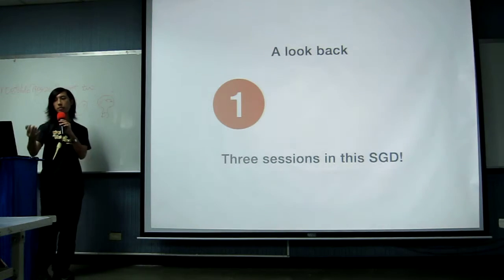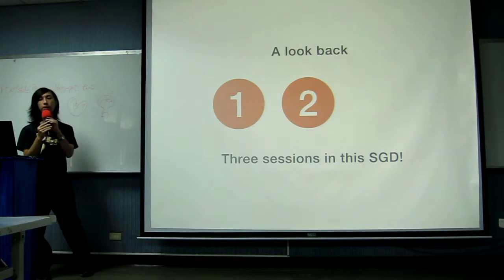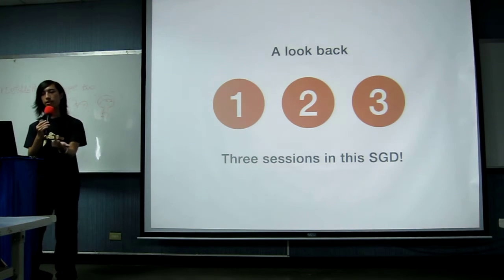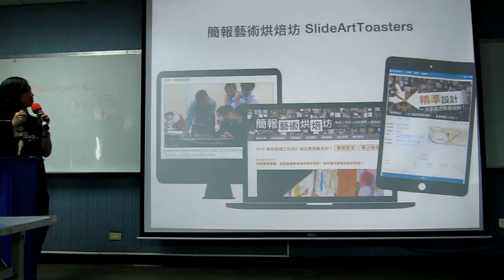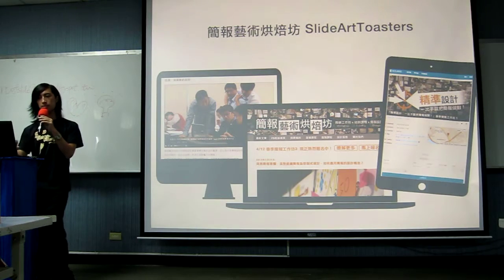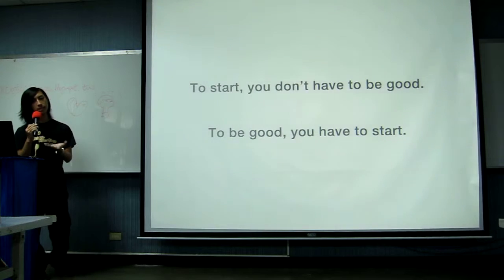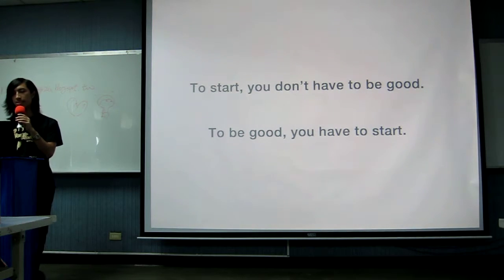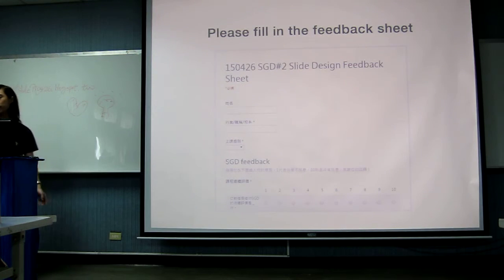20150426 SGD 2 Part3(by Richard)